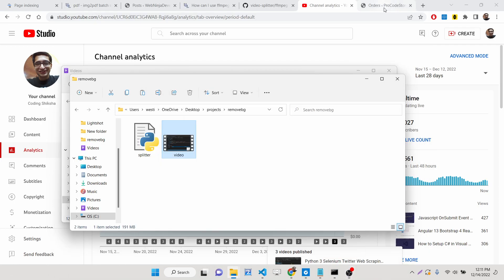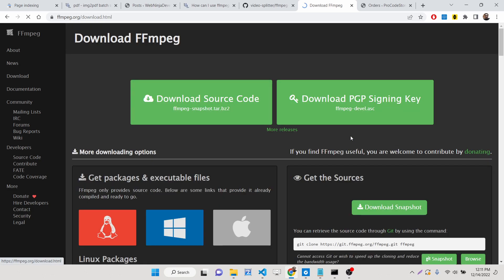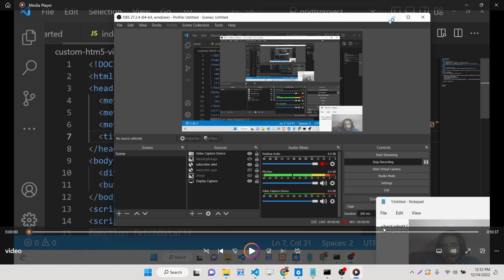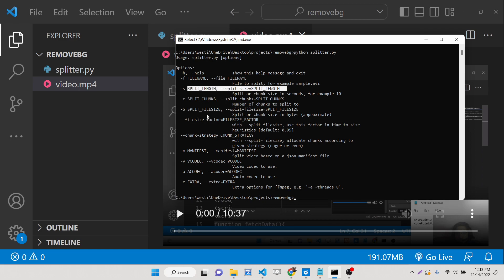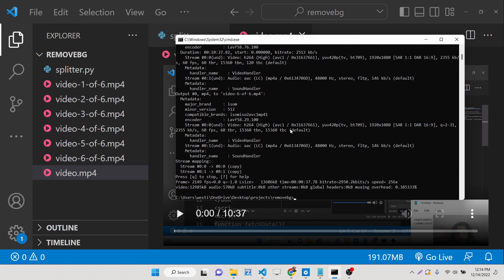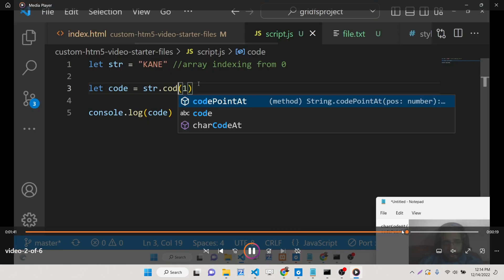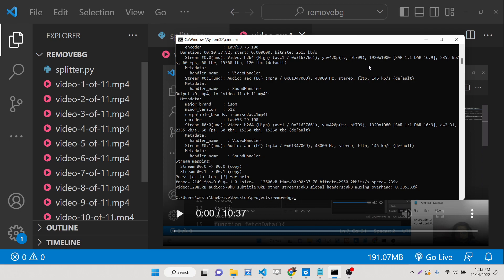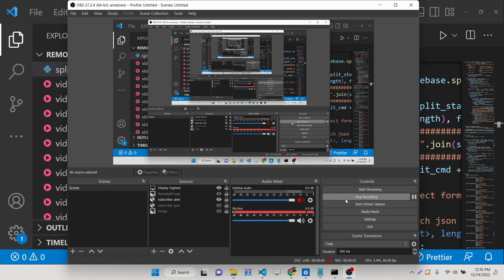Python 3 FFMPEG Script to Split Video into Multiple Parts in Command Line